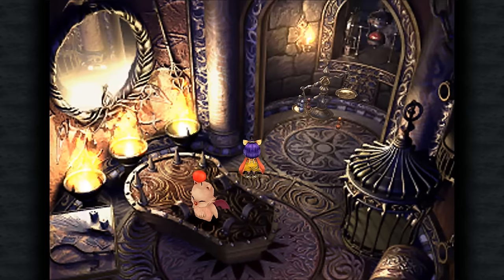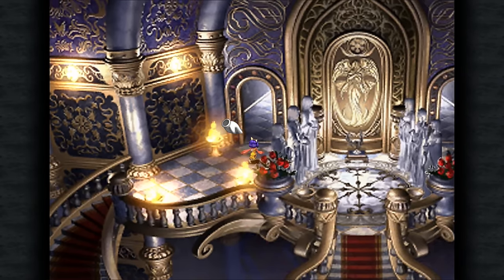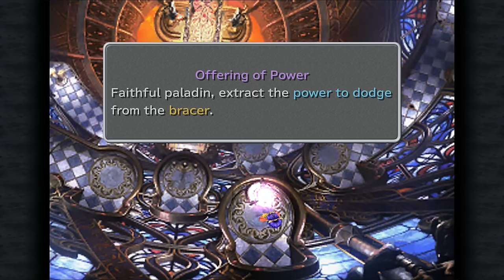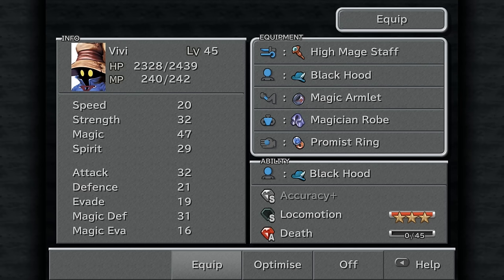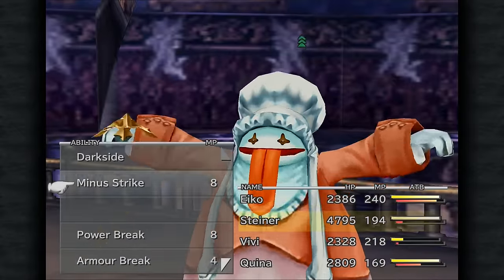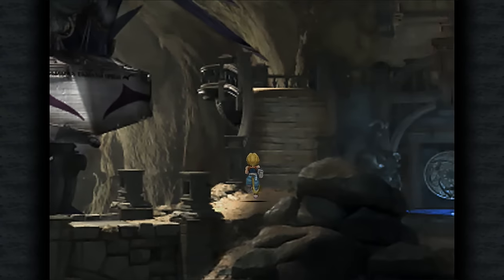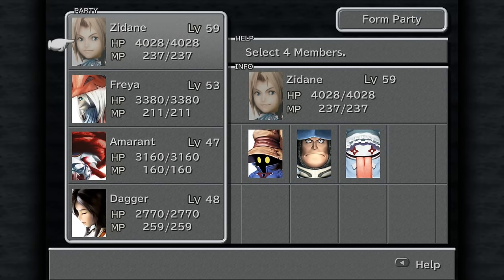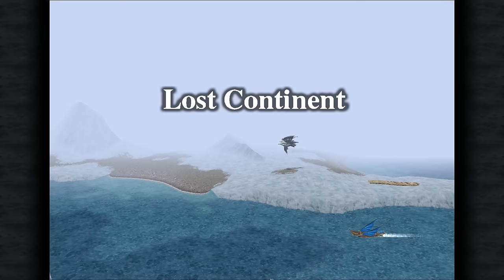Final Fantasy 9 Walkthrough | PC PS4 XBOX ONE & SWITCH - Desert Palace - Part 49 [HD]